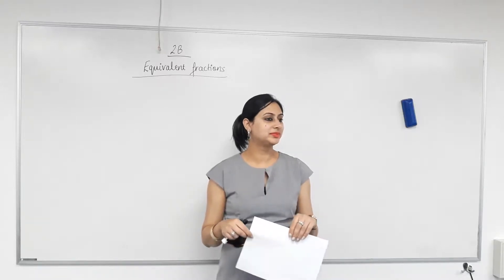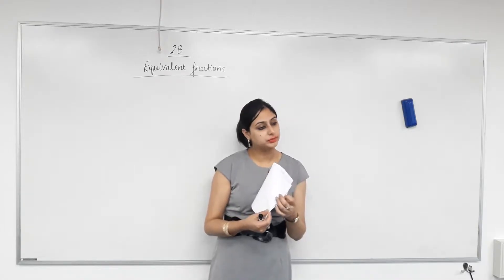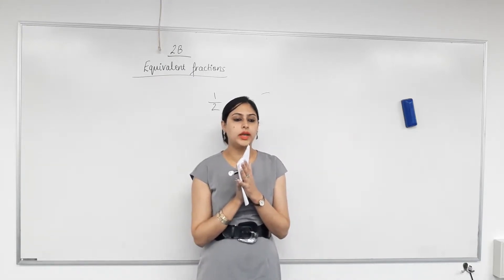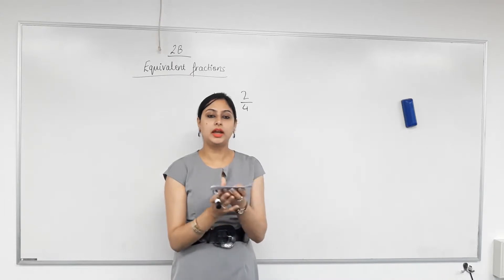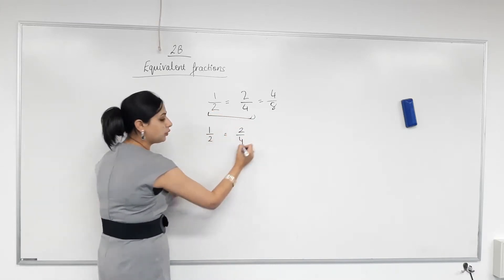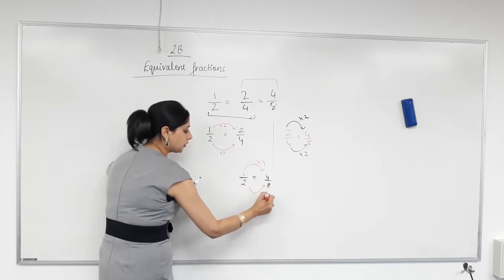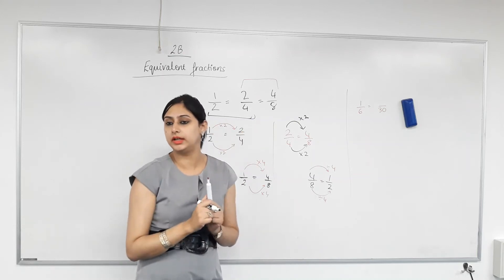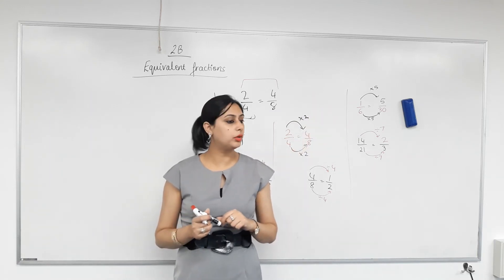Equivalent Fractions Made Easy!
Understanding equivalent fractions using a paper folding activity.
What are equivalent fractions?
How to get equivalent fractions?